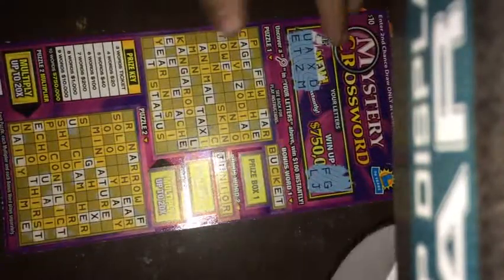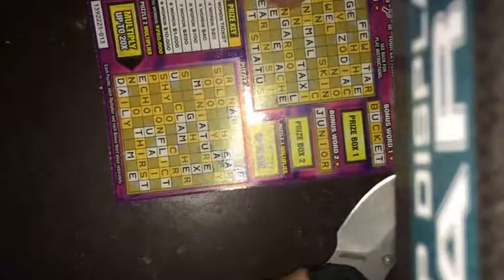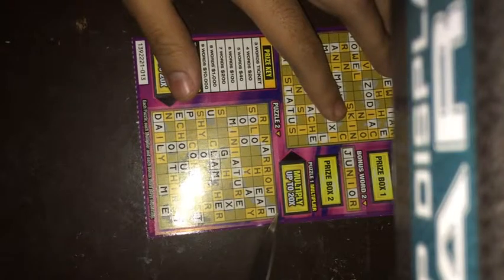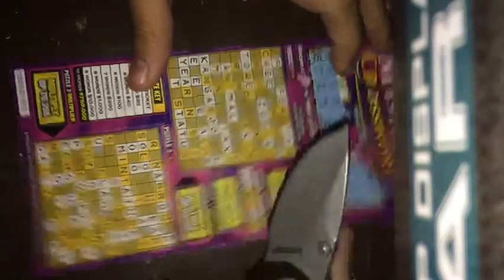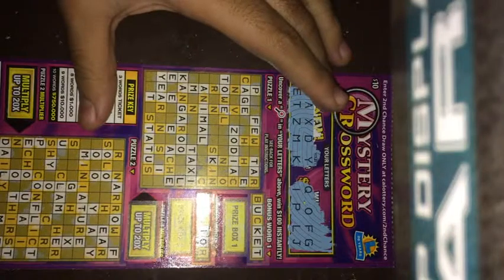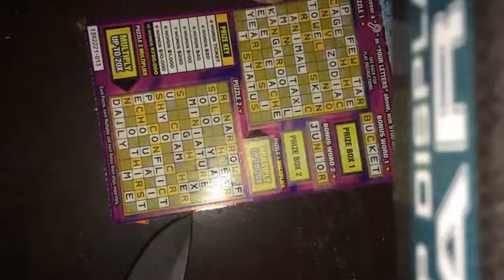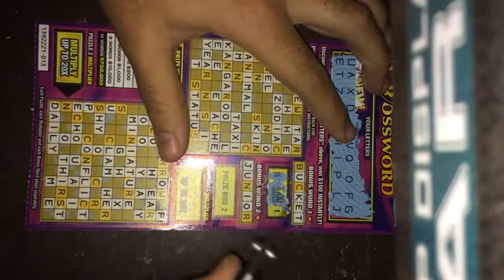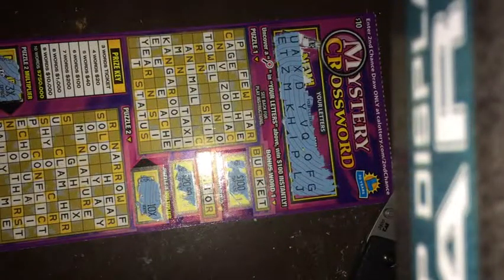Mystery Crossword T#1 Pt. 2 CA Lottery Scratchers